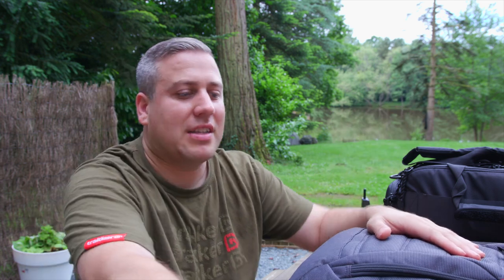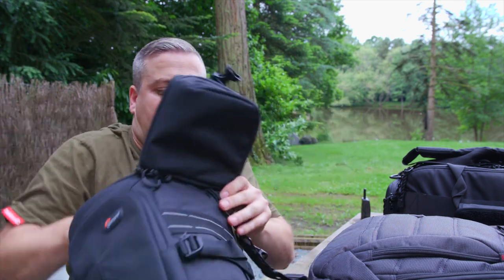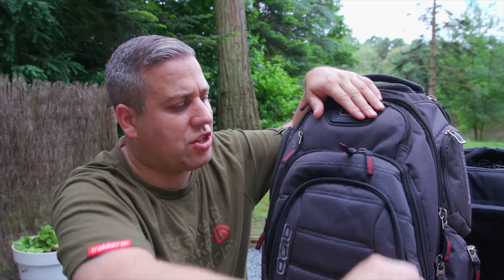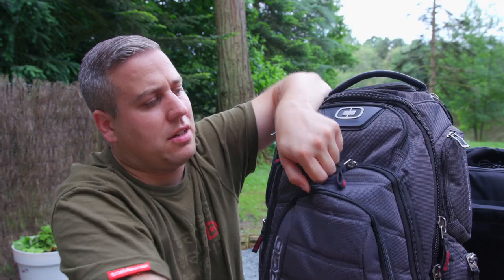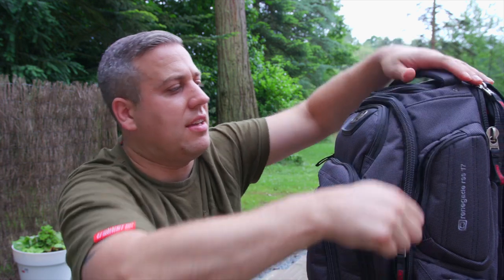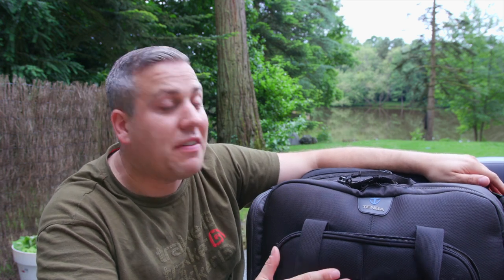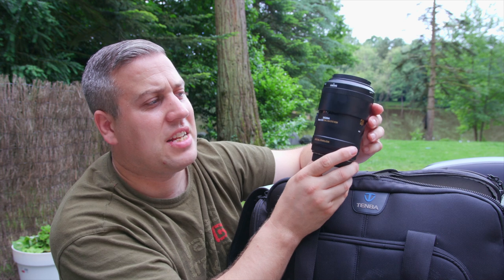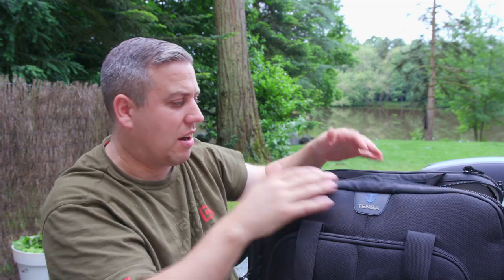Whats In My Tech & Camera Travel Bags!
Complete List of Items In My Bags Below
UK (Amazon)
US (Amazon)

Lexar Professional Workflow HR2 Four-Bay USB 3.0/Thunderbolt
Tenba Roadie HDSLR/Video Shoulder Bag for Camera
DJI Phantom 4 Drone Camera
Canon EF 50mm f/1.2L USM Lens
Canon EF 70-200mm F/2.8 L IS II USM Lens
Canon 344B006 EF 24-105mm f/4.0 L IS USM Lens
KitSound Pocket Hive Universal Wireless Bluetooth and NFC Portable Speaker
olloclip ACTIVE LENS
Apple Pencil
BESTEK® Flexible Arm
LEAGOO Shark 1 Smartphone
OGIO 111,071,317
Canon 11-24 mm / F 4,0 EF L USM Lens
EOS 1Dx Body
Sigma 105mm f/2.8 EX DG OS HSM Macro Lens